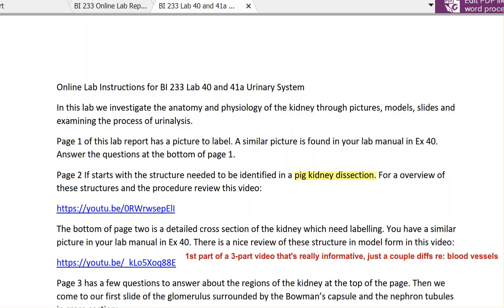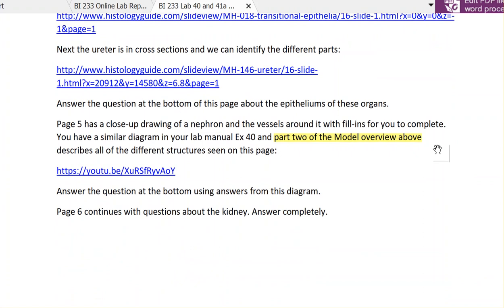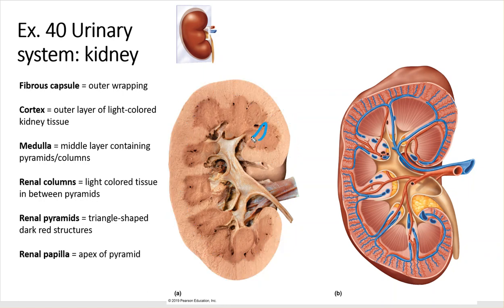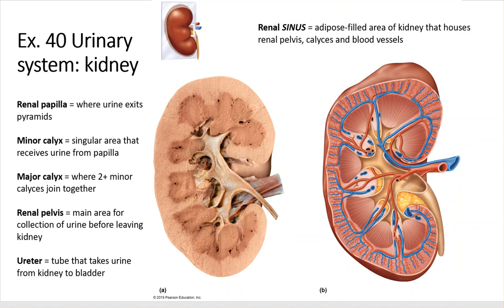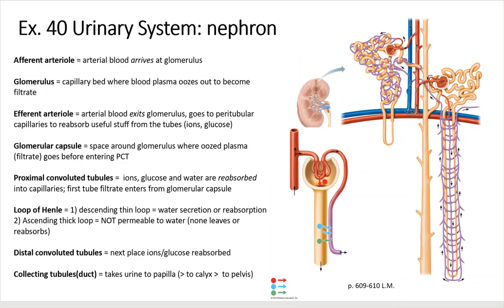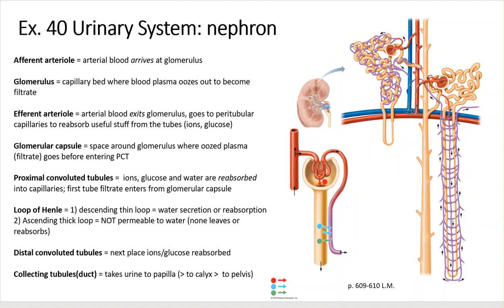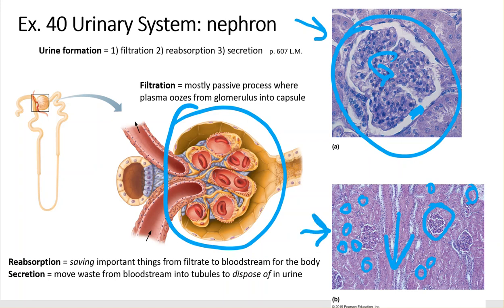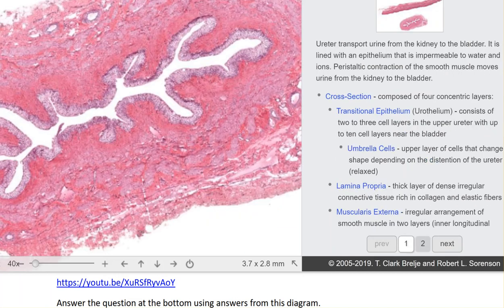233L Ex 40, 41 Urinary system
review of anatomy  and histology of kidney and nephron, ureter, bladder